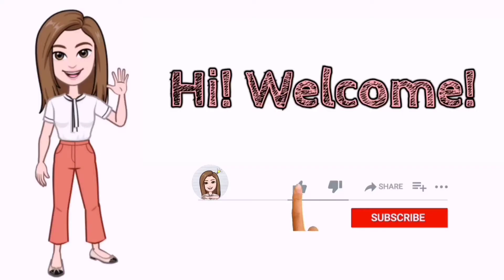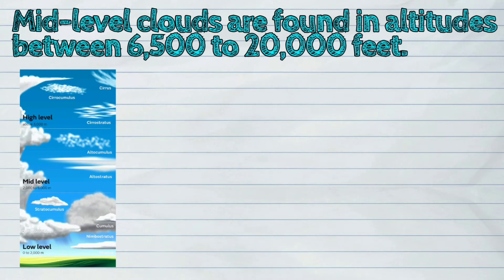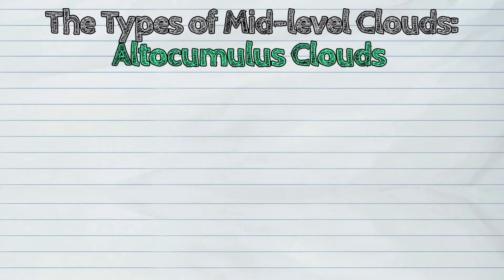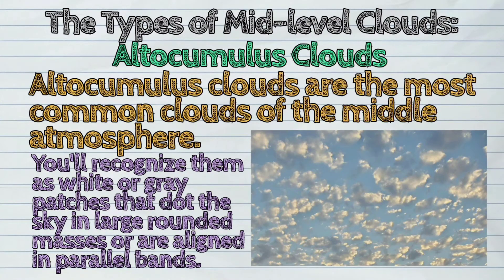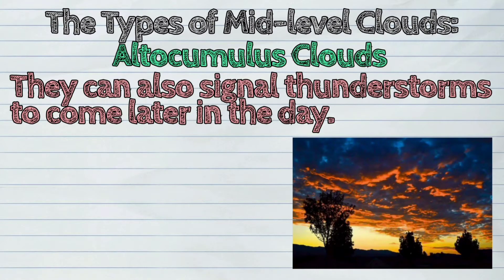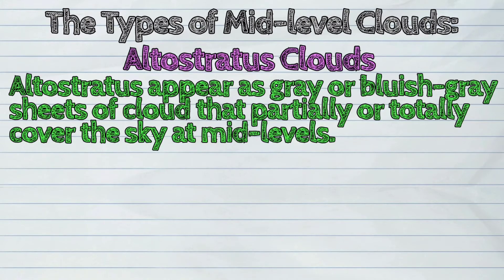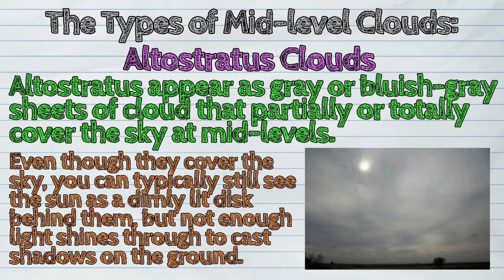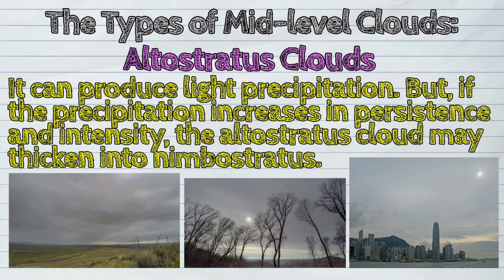(SCIENCE) What are the Types of Mid-level Clouds?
The today's lesson is about 'The Types of Mid-level Clouds'